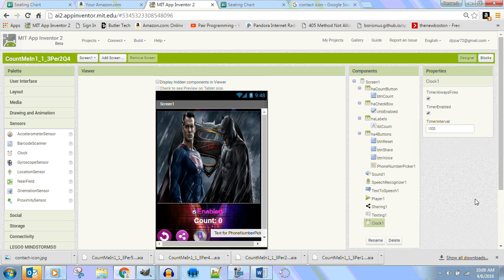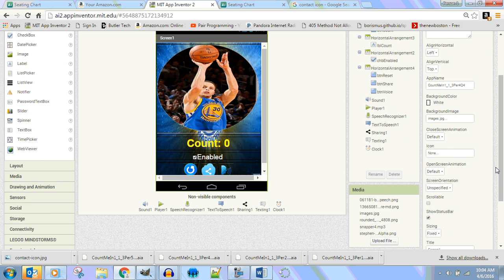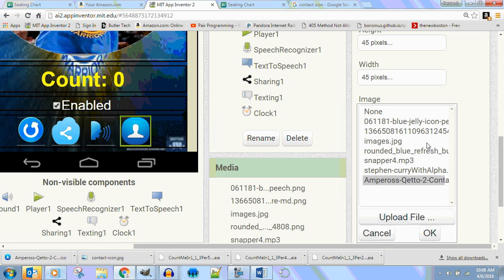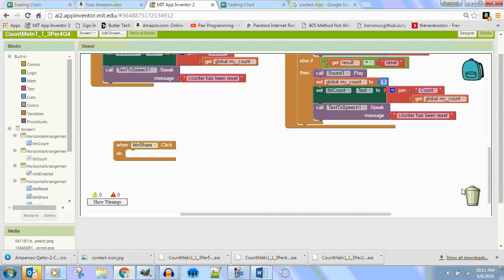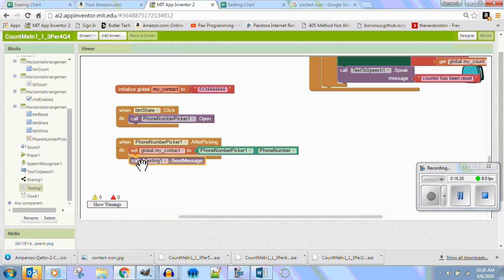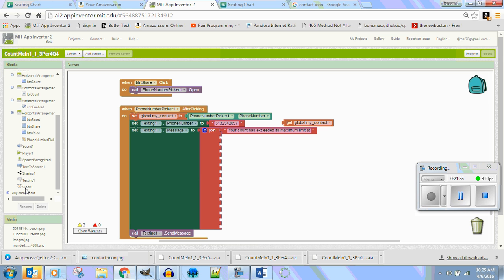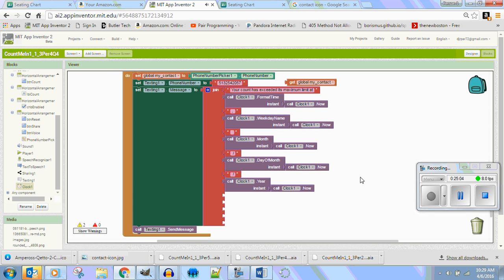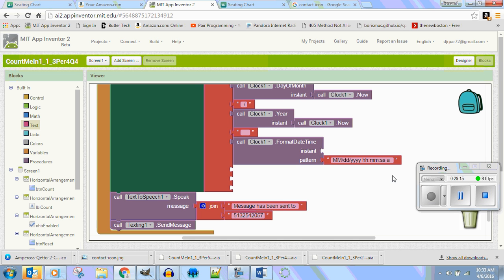CountMeIn1 1 3CodeBlocksUpgradesTextMessaging4 6 2016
Count Me n1 1 3 Code Blocks Upgrades Text Messaging 4 6 2016